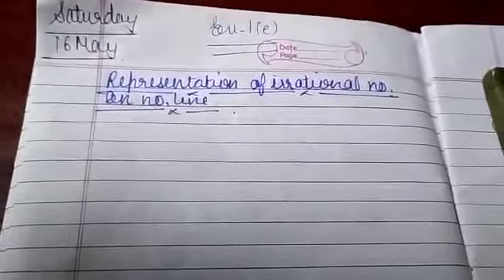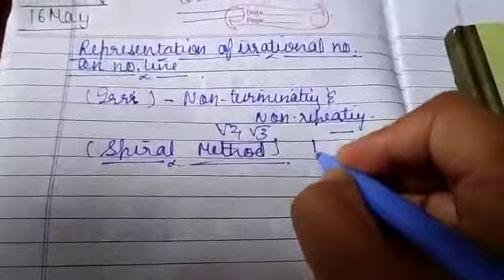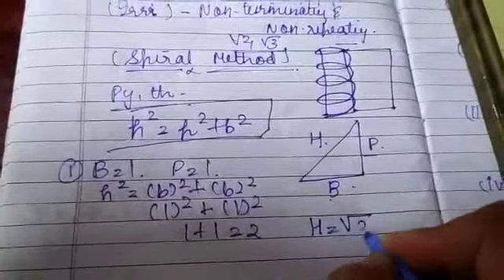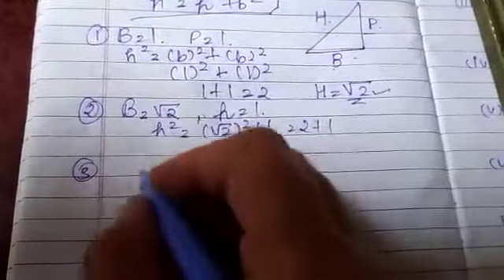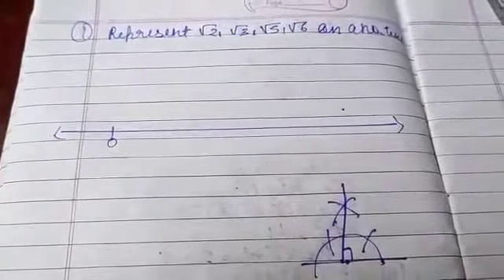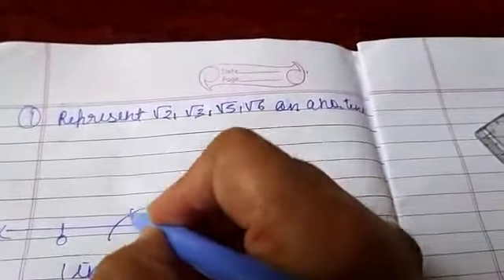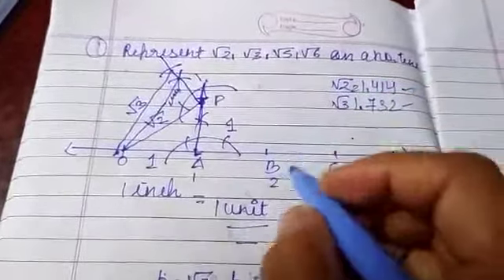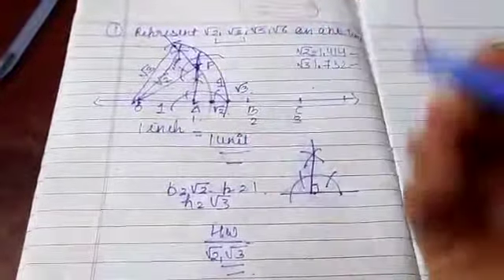Class 9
Representation of irrational numbers on number line